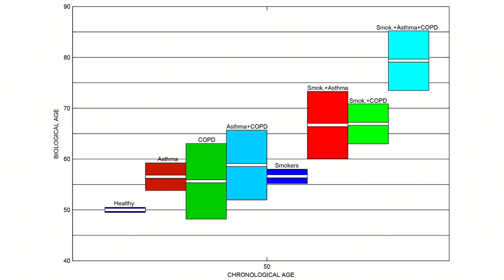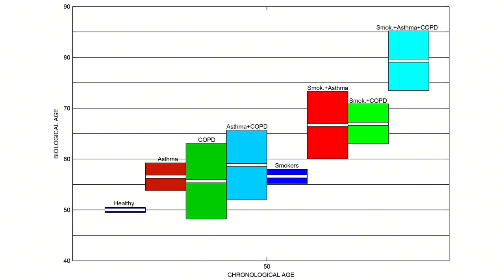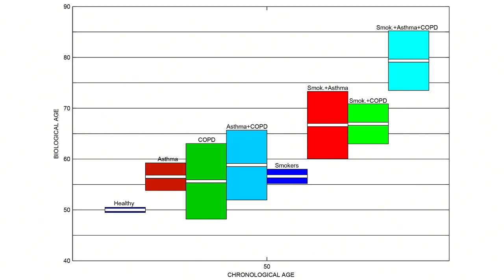Research in Focus: Using Machine Learning in Healthcare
Silvia Chiappa, Post-doc Researcher, Microsoft Research Cambridge, is using machine learning to analyze factors such as smoking, COPD, and asthma that can affect lung function. The probabilistic model allows her to combine all these data and shared variables among the populations and draw inferences and calculate the effects of the variables in terms of adding years to the 'age' of lungs.